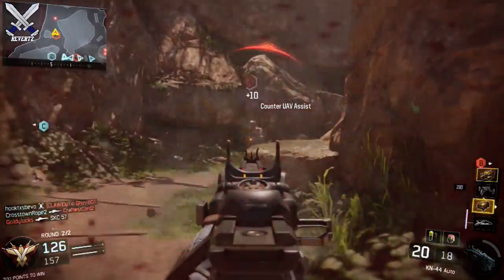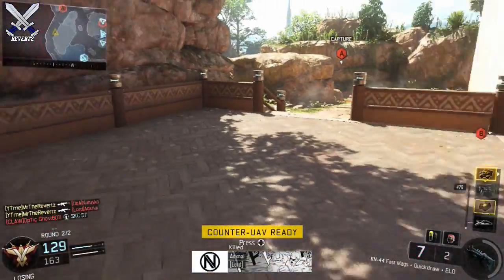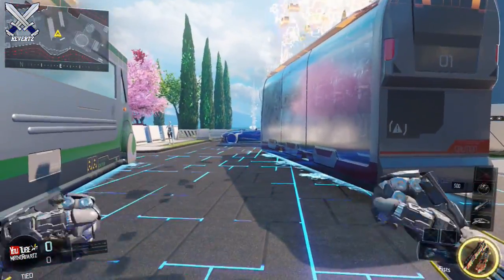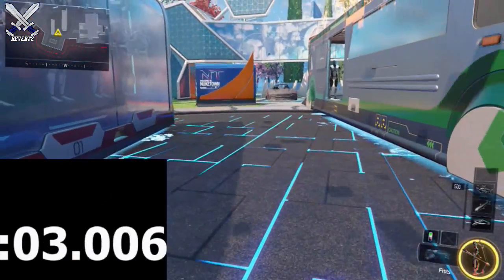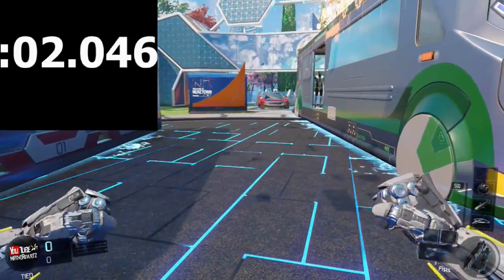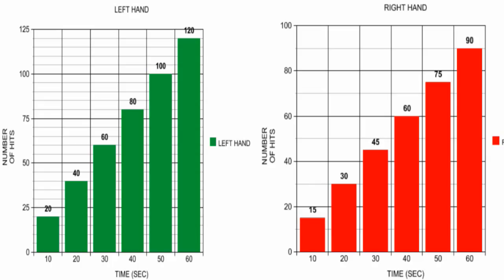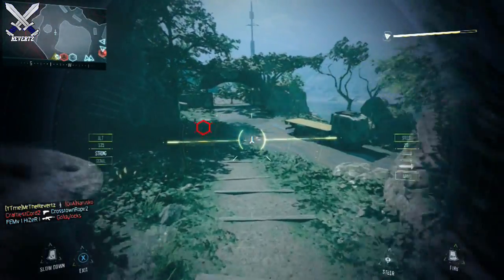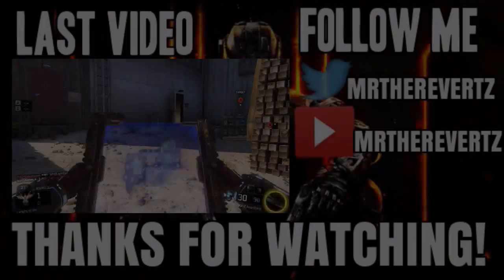Black Ops 3 Tips & Tricks: Punch Faster & Win A Gun Fight (COD BO3)